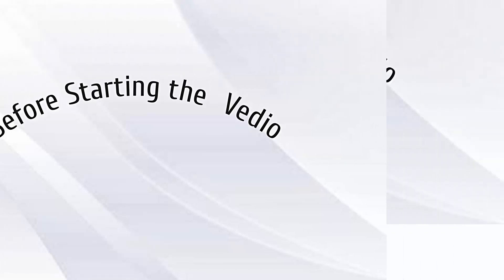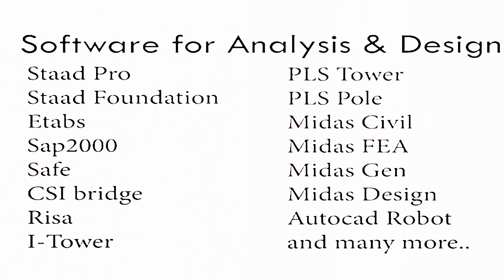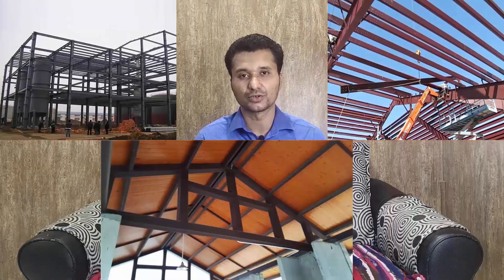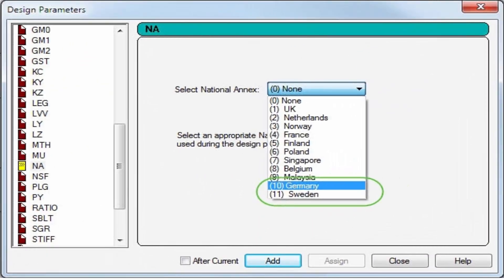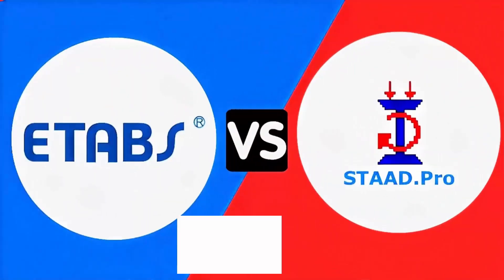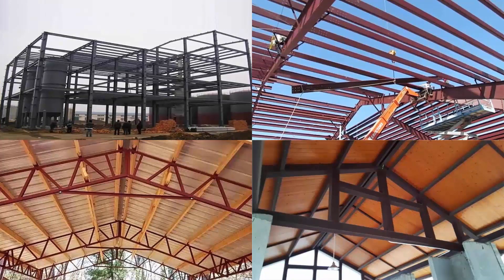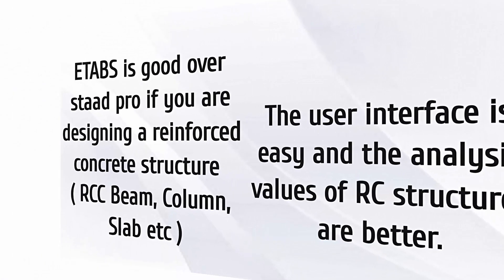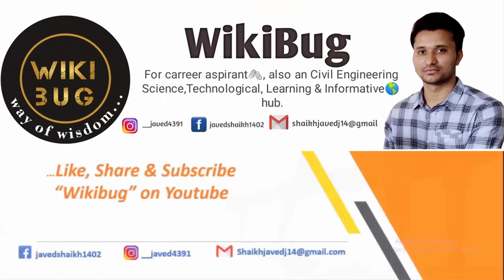staad pro vs etabs vs sap |which is best software in 2020 for engineer| better from Etab & Staad Pro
civil engineering best softwares | Why STAADPro & etab (Etabs) is Important